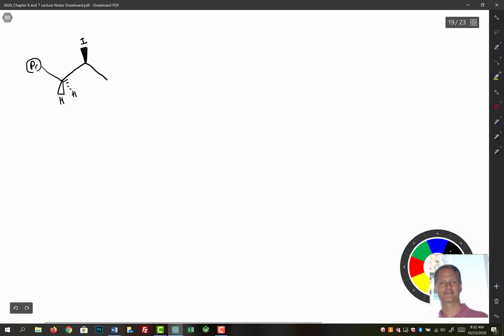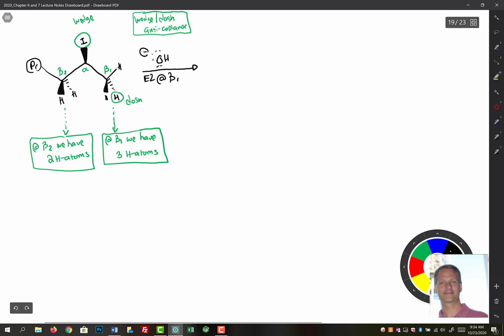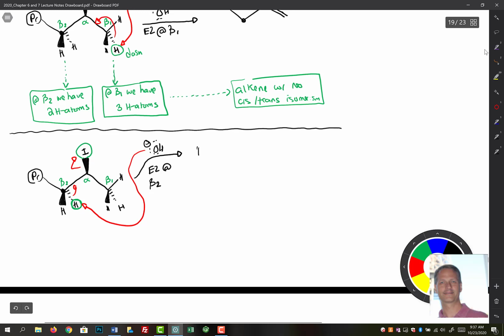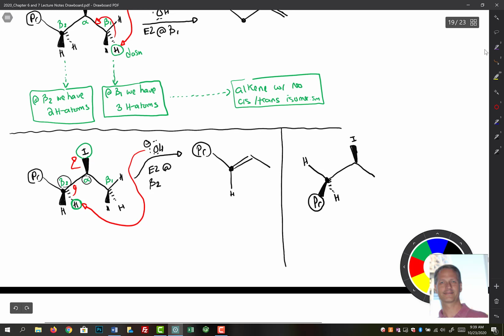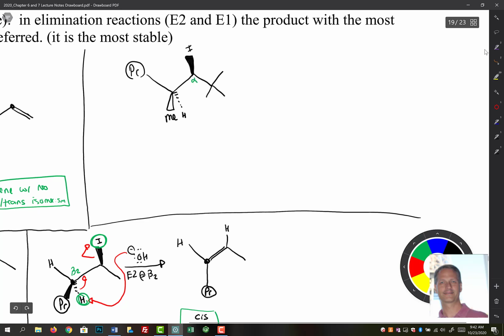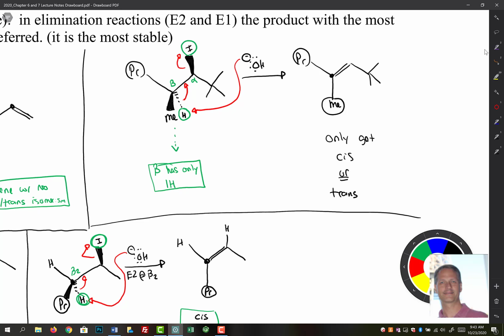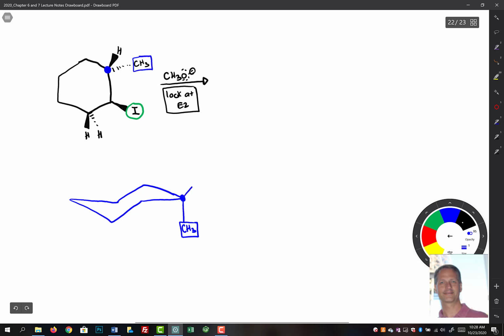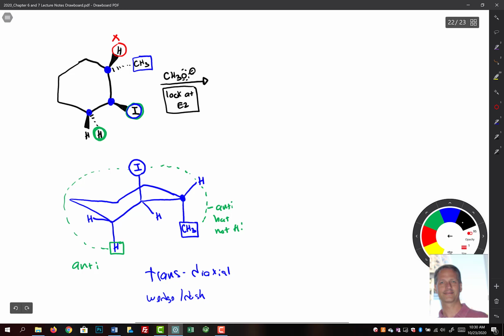Chapter 7 Part 16 Examples of E2 with different H atoms on Beta Carbons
Examples of E2 with different H atoms on Beta Carbons